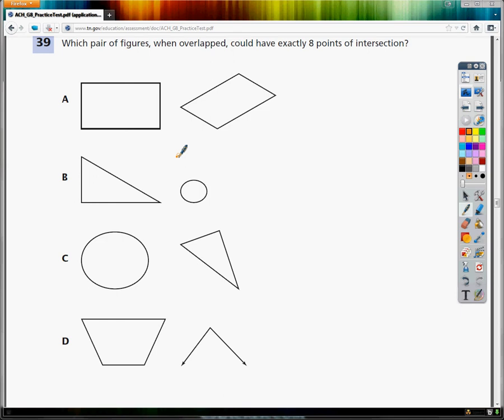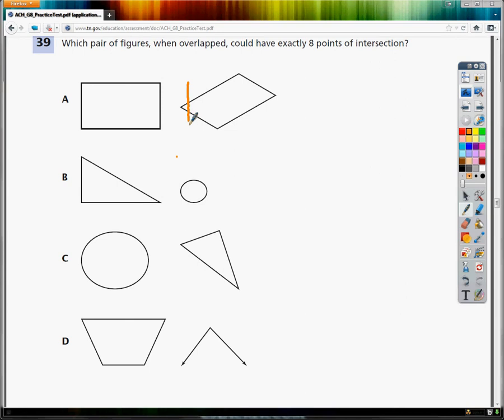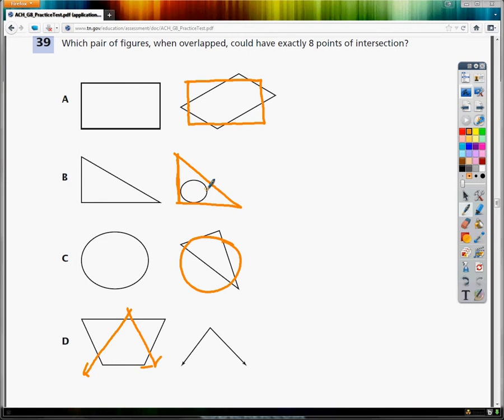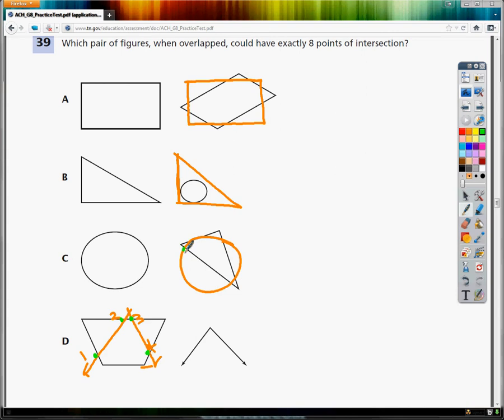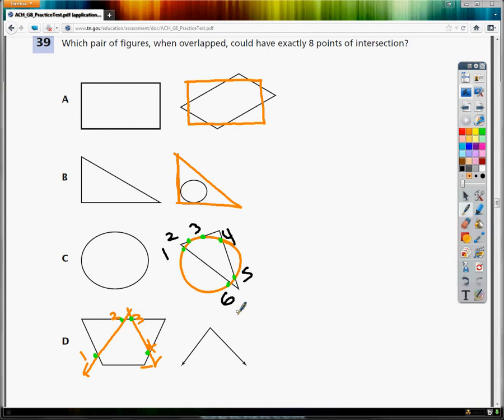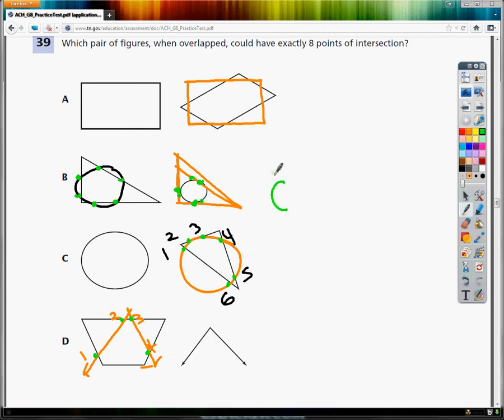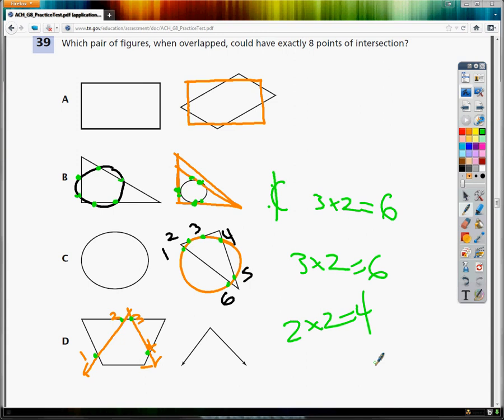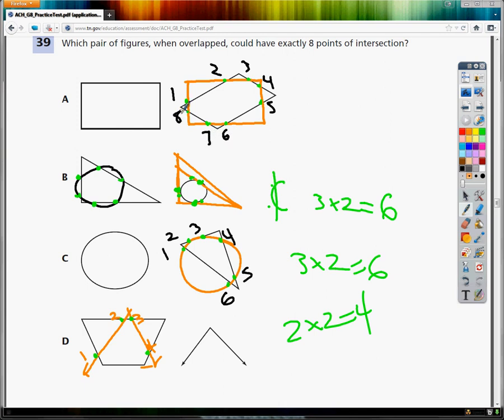Question 39 - 8th Grade TCAP Practice Test